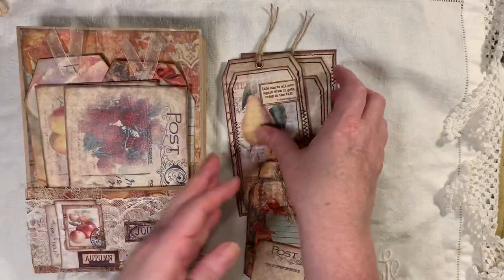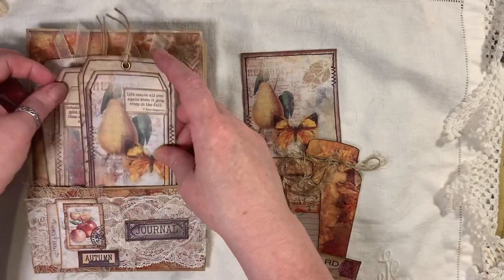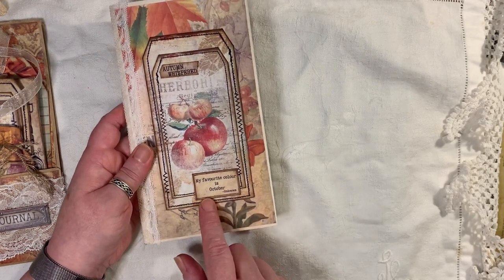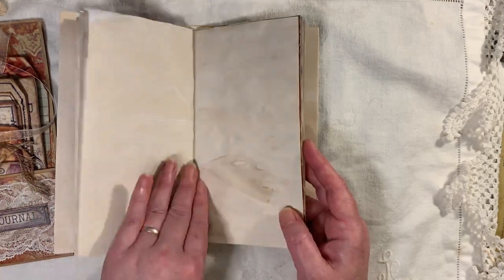Fruits of Autumn Altered Paper bag journal and ephemera